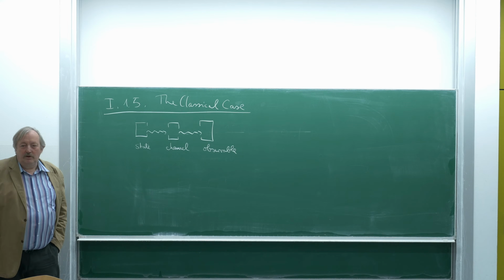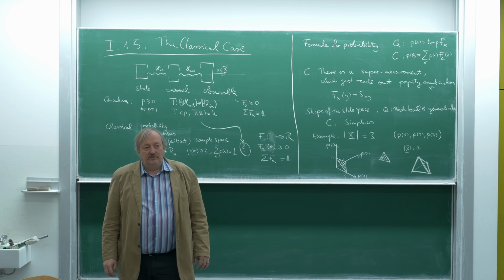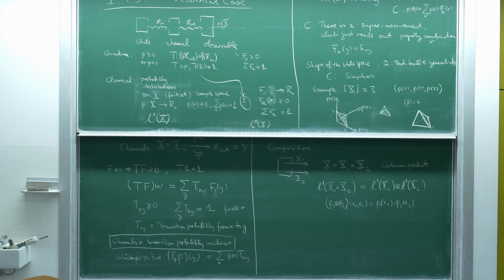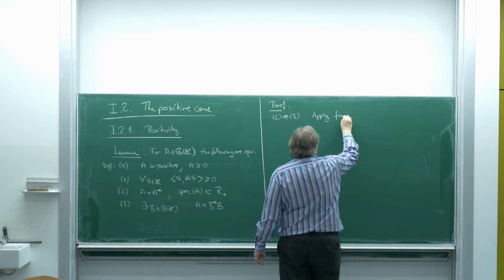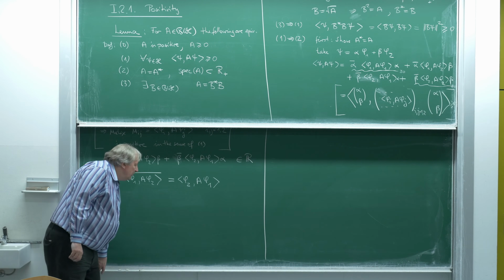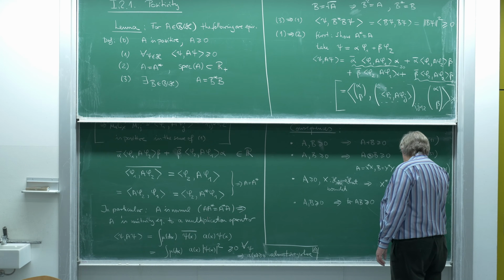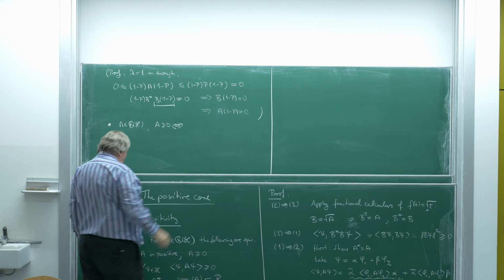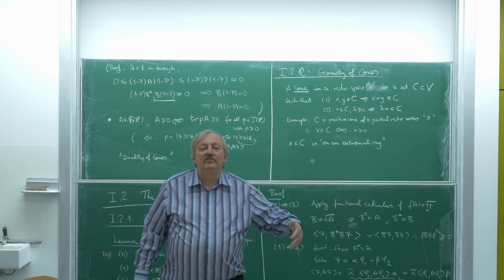Mathematical methods of quantum information theory, Lecture 4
In this fourth lecture, state space, probabilites, composition, the positive cone, positivity, and the geometry of cones were discussed.